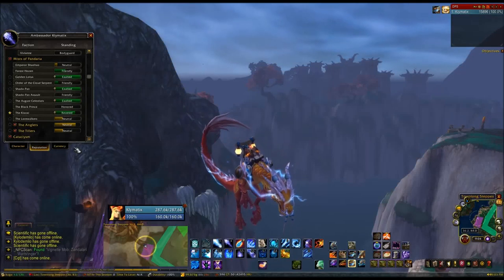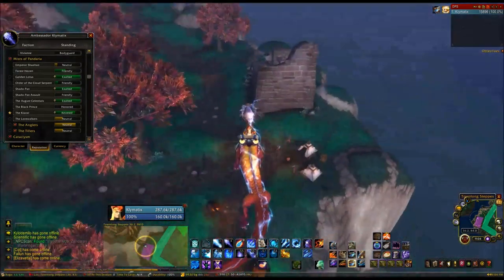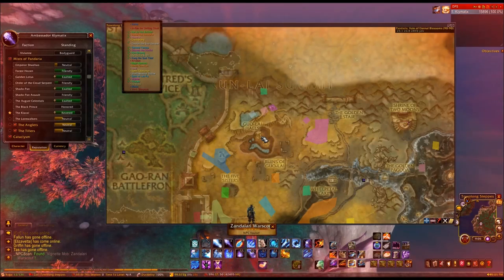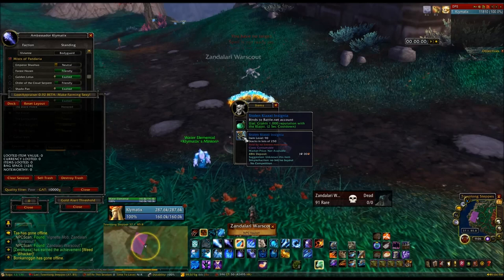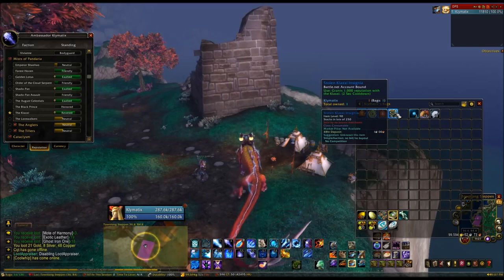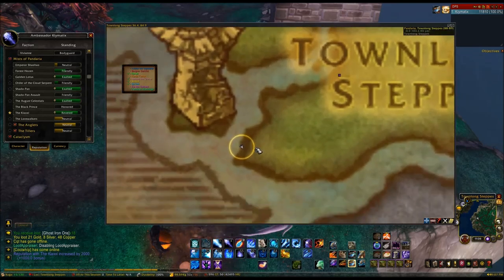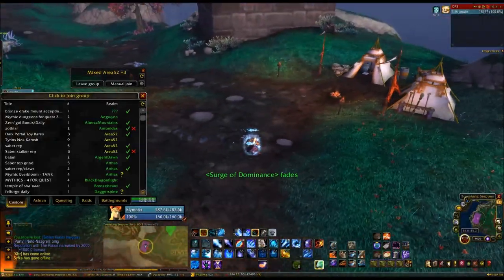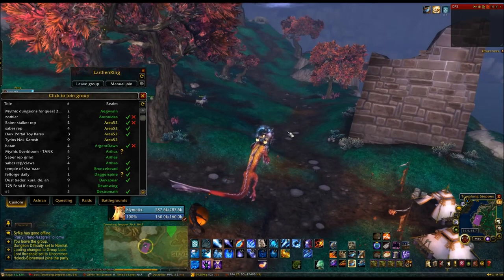WOW Nostalgia: The Days of Cross Realm Jumping and getting exalted in things in 1 day!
UPDATE: I realize this technique and add on no longer works. I will leave the video up for nostalgia.

I am now a streamer!!! Come follow me so you know when I go live!

This video explains my technique for getting exalted with Shado Pan, Klaxxi, August Celestials, and Golden Lotus in only a few hours of play. Thanks and For the Horde!!